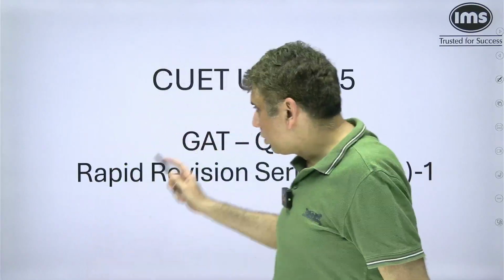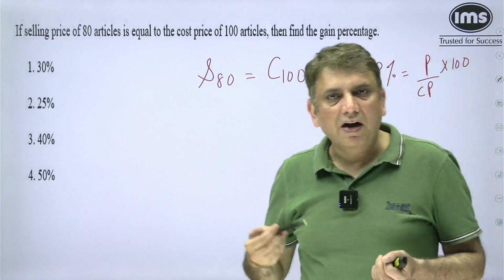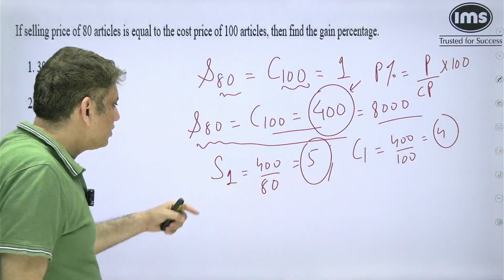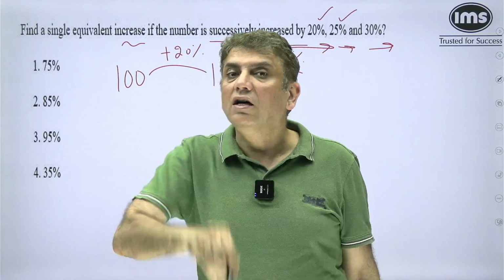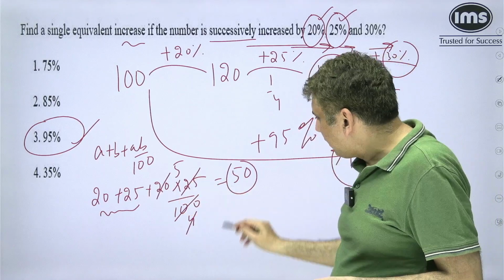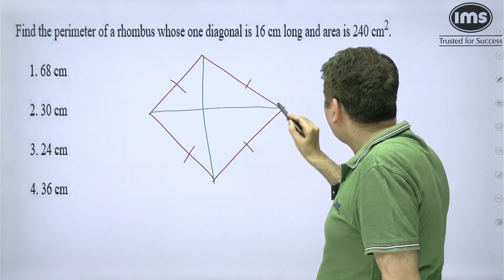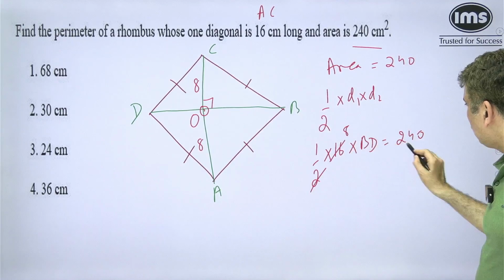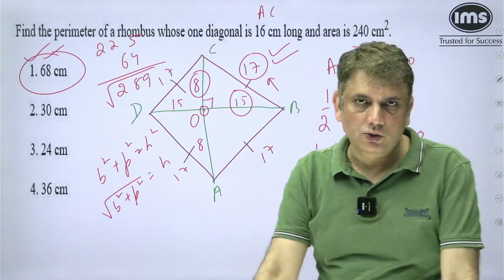CUET UG GAT 2025 | Quantitative Aptitude Rapid Revision Series Part-1 | Jatinder Vohra